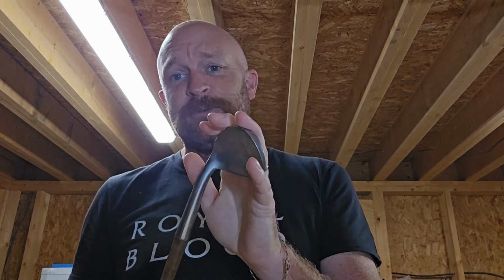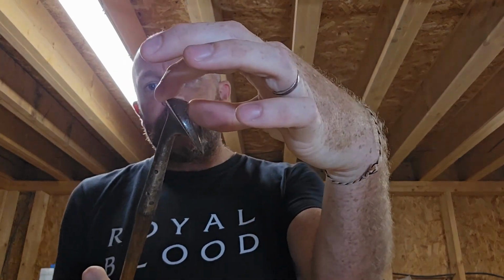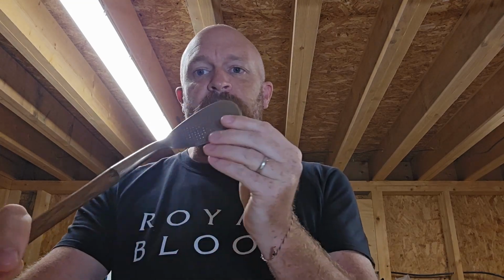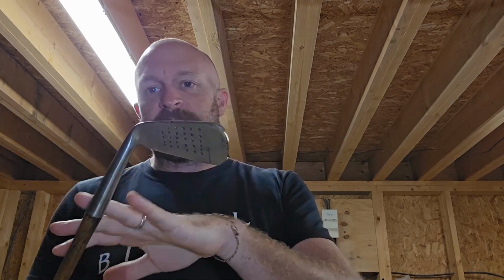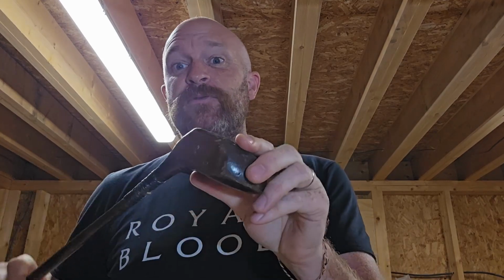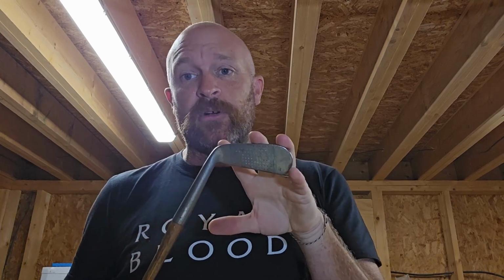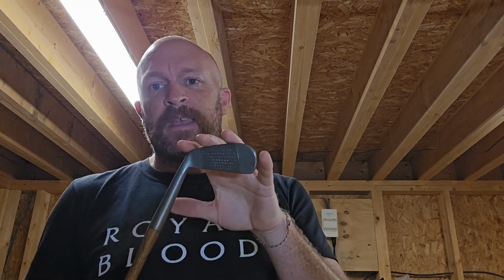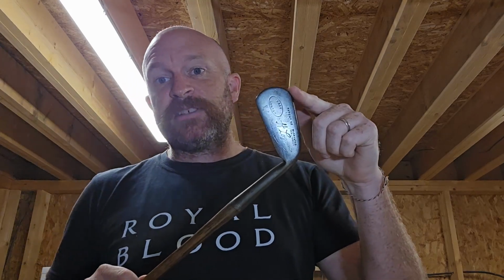What clubs do you need for your first set?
A quick guide and recommendations for your first hickory golf set